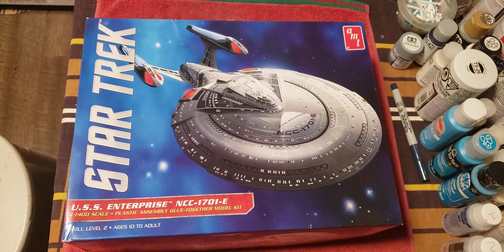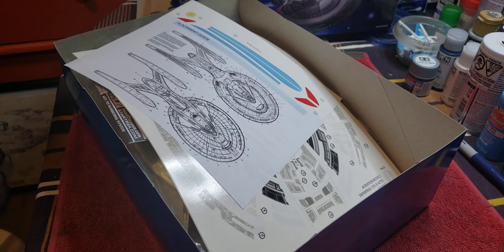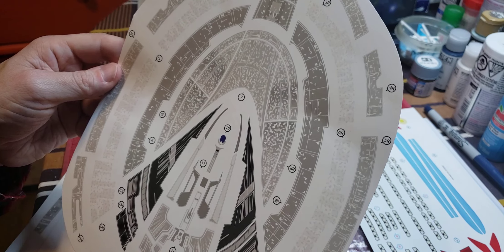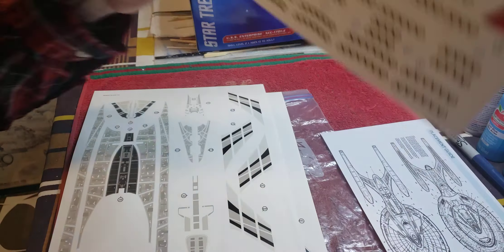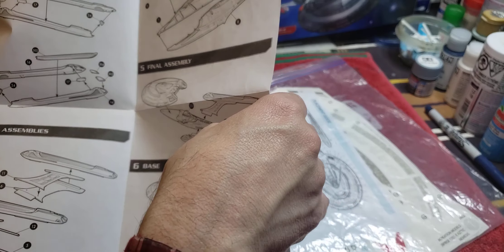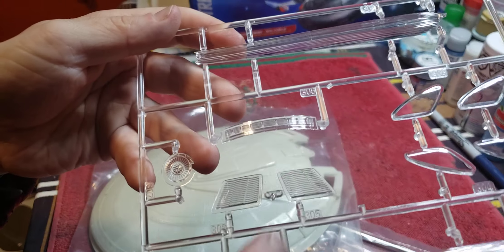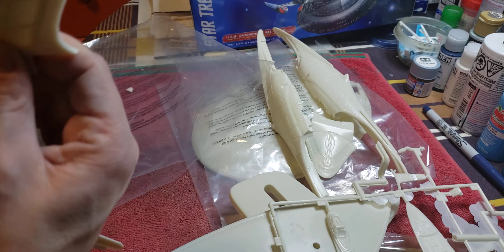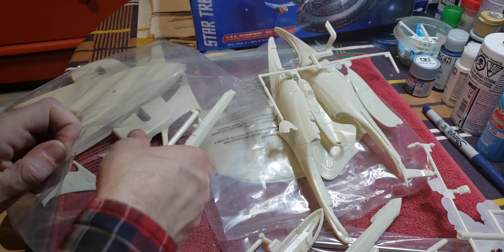Model Unboxing Episode 28: Happy First Contact Day!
To celebrate First Contact Day (April 5th) here is the Unboxing of the Enterprise-E (1400 Scale from AMT).